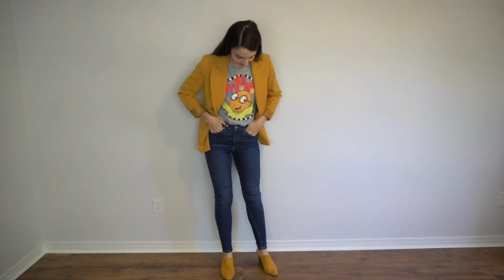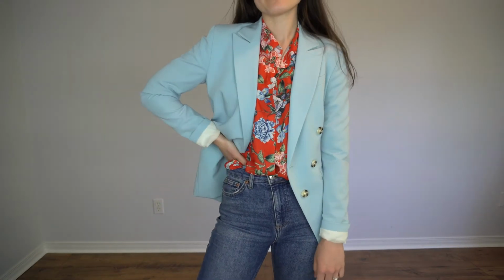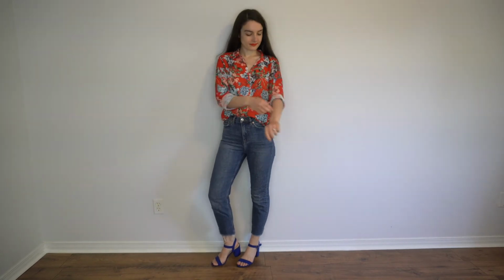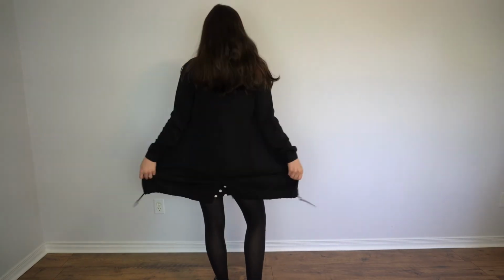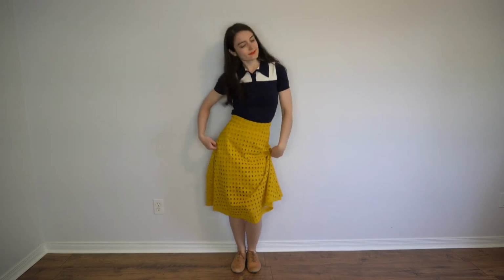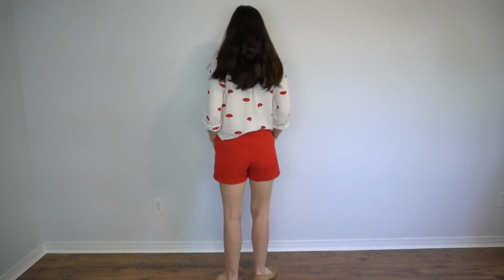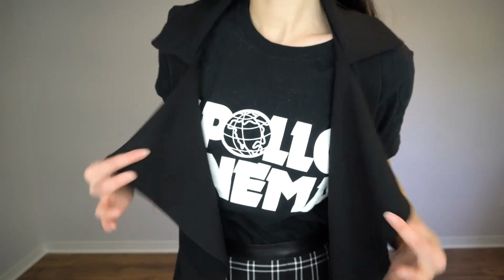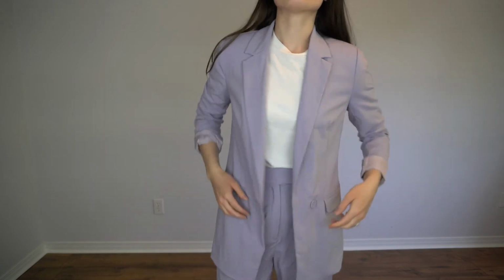What I used to wear to work in the tech industry (when we worked in-person) | Outfit advice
Back in the day (aka 2019) I used to work in an office and had to put together casual work outfits every day. Here's how I did it!

Music from Youtube Music Library and Free Music Archive.